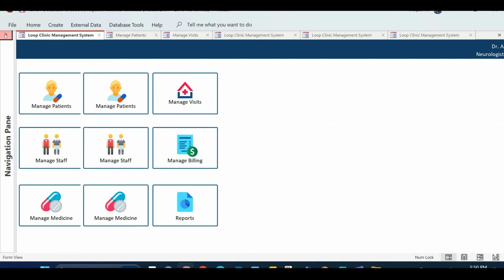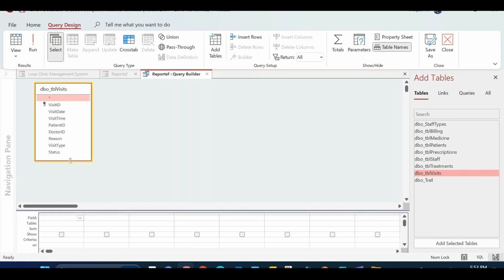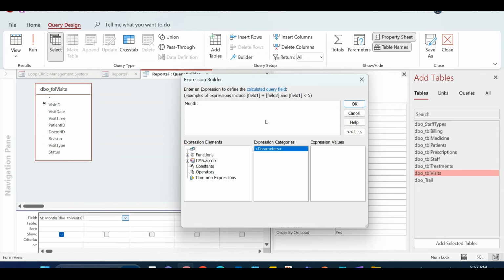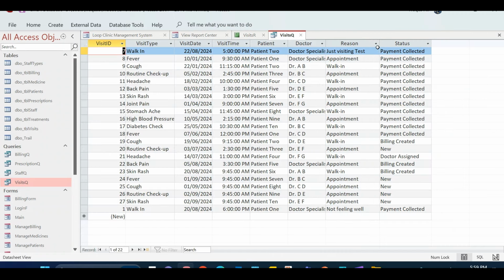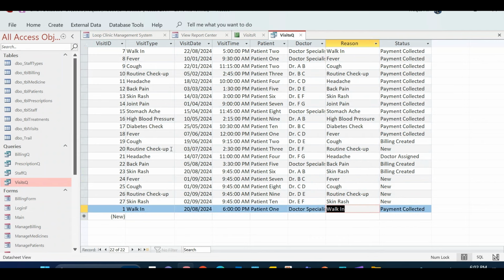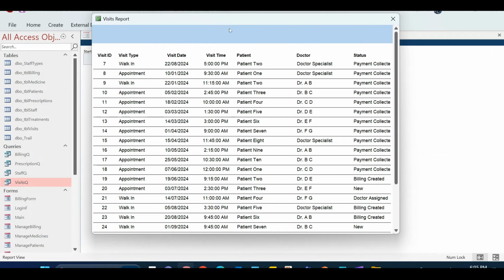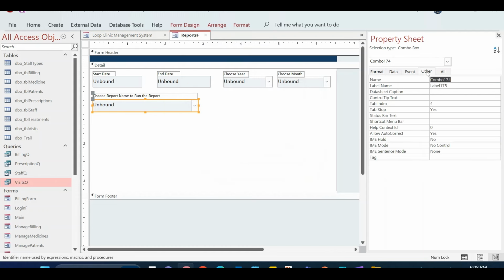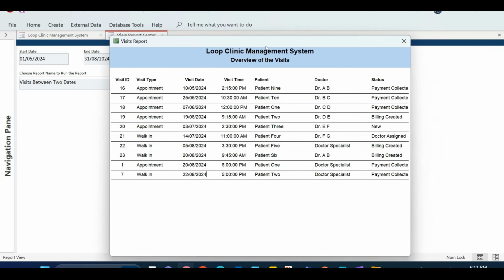Clinic Management System | Create Report with Between Two Dates Criteria | Part-19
In this video, i will demonstrate how to create report with between two dates criteria in access form for clinic management system in Microsoft Access for the clinic management system.

Other YouTube Channels you may Like